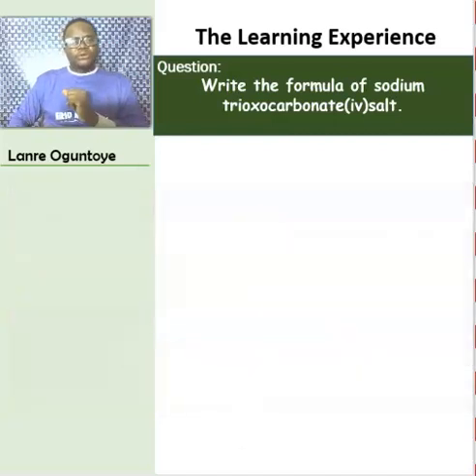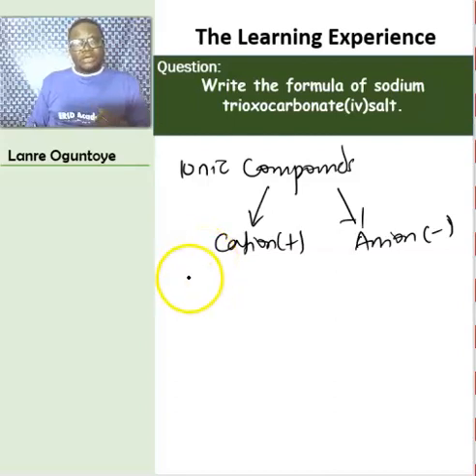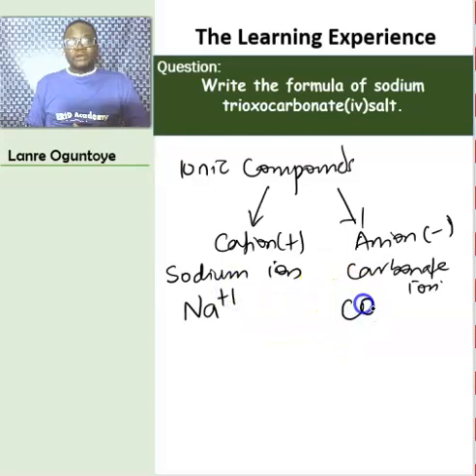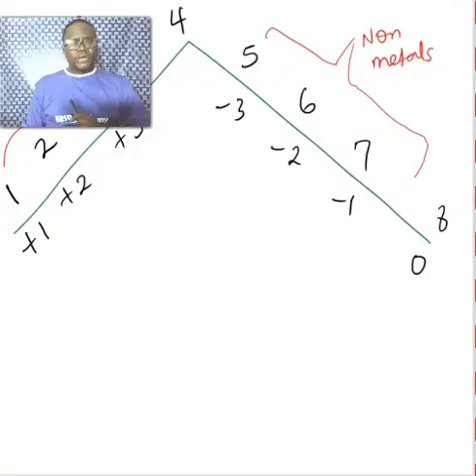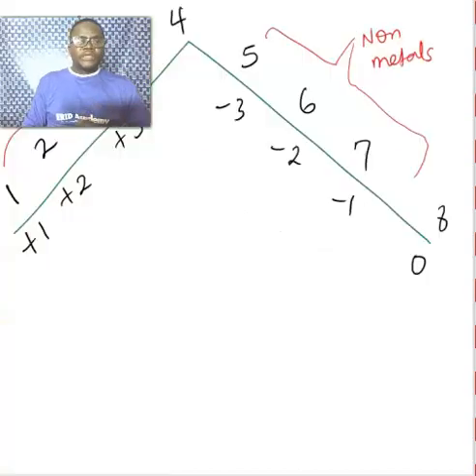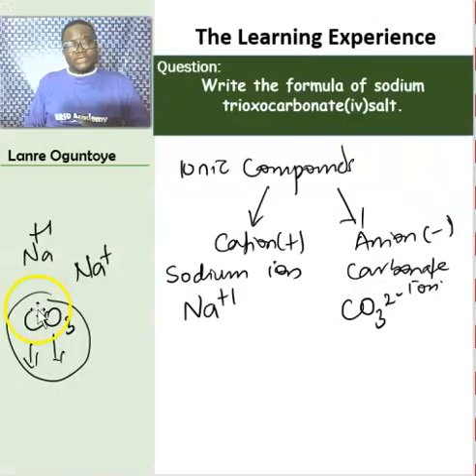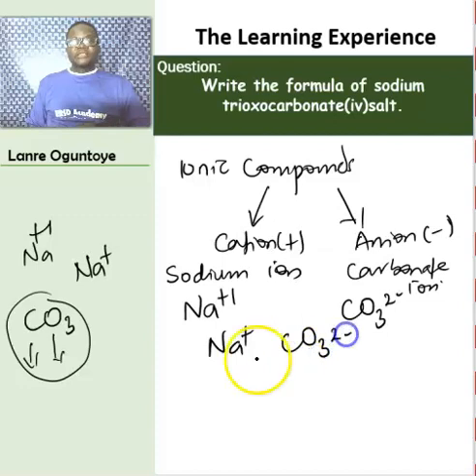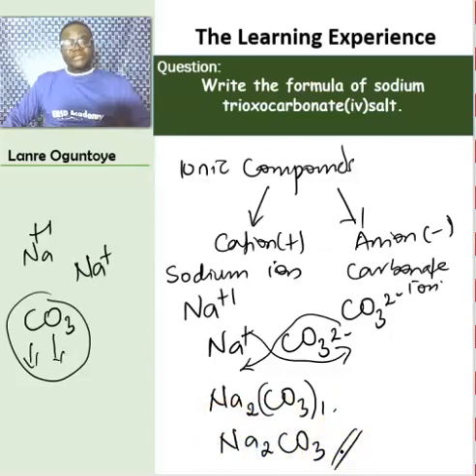Writing Formula of Compounds 1 Quick Guide